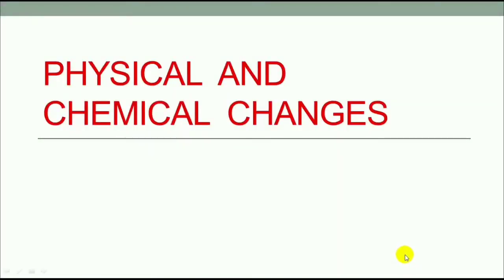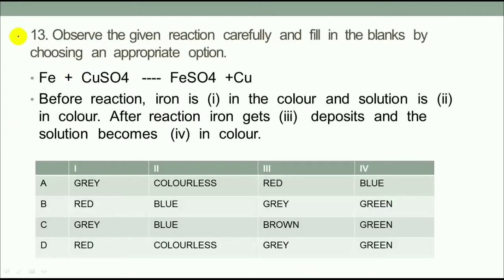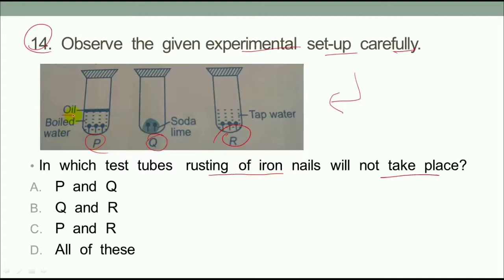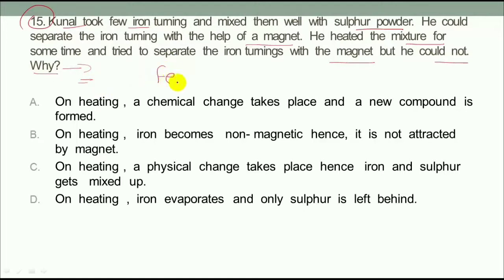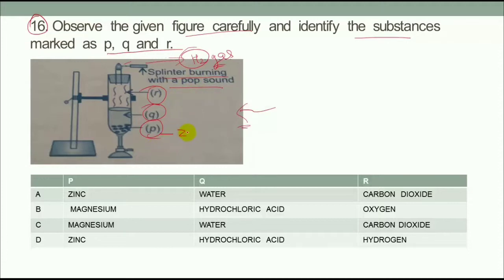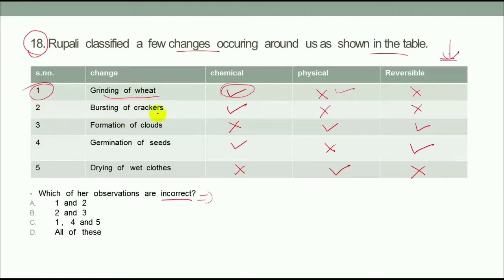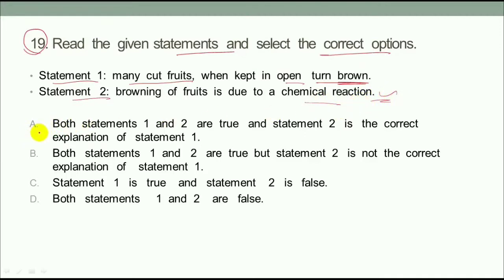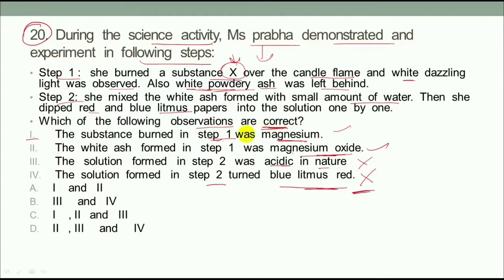Class 7 Ch 5 Physical and Chemical Changes | Part-2 | Science Olympiad | NSO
Class 7 | Ch 5 Physical and Chemical Changes | PART-2 | NSO | Olympiad

Hi,
Welcome to Study With Fascination!

We will cover 20 questions( in PART 1 & 2 ) for National Science Olympiad of Class 7 Ch 5 Physical and Chemical Changes.